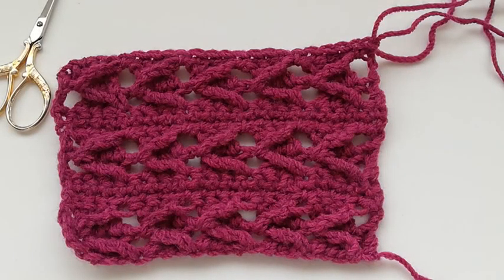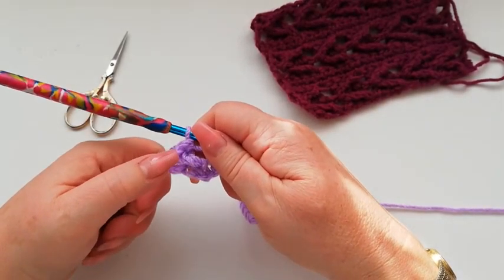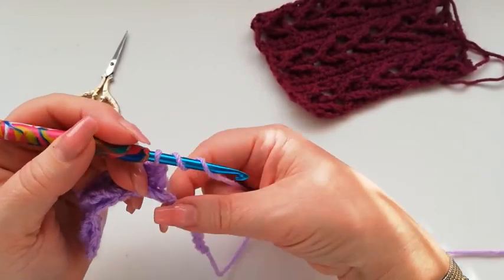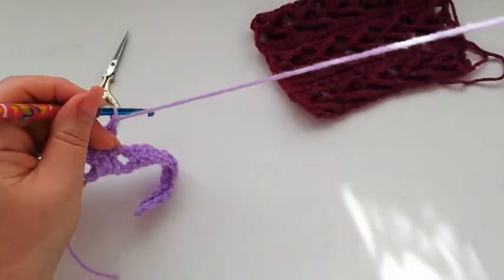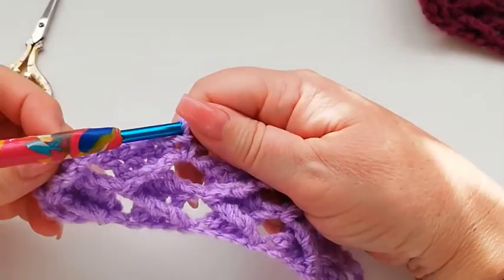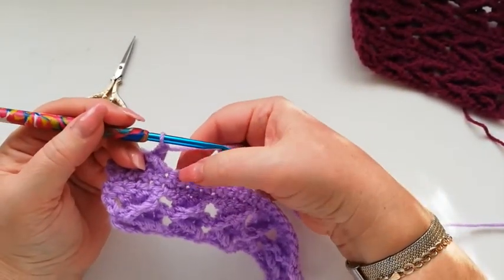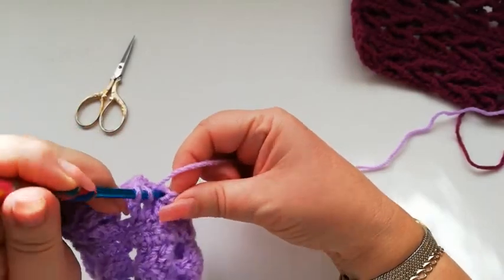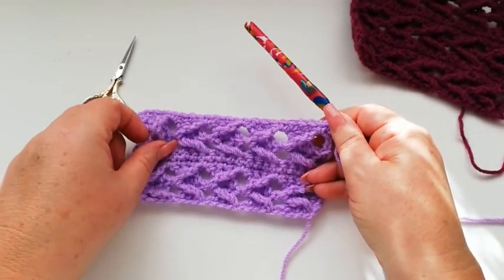Arrow stitch crochet left hand version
Tutorial showing how to work the arrow stitch.  Please be aware that I use US terms, and for this swatch I used DK yarn with a 5mm hook.  Stitches used are chain, single crochet, double crochet and trebles.  Suitable for beginners who are familiar with the mentioned stitches.